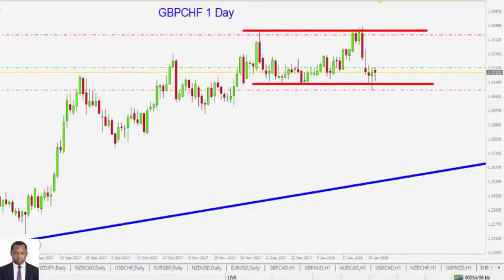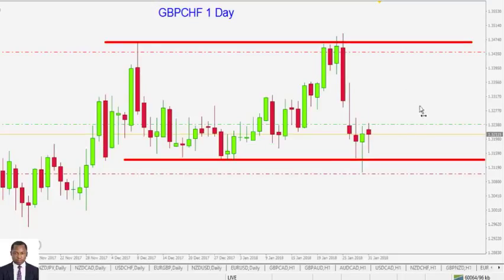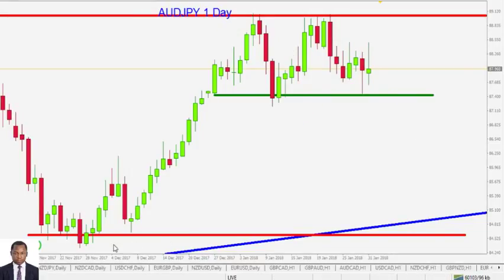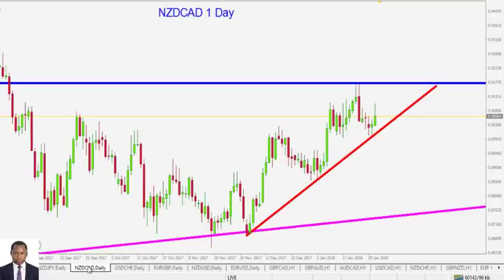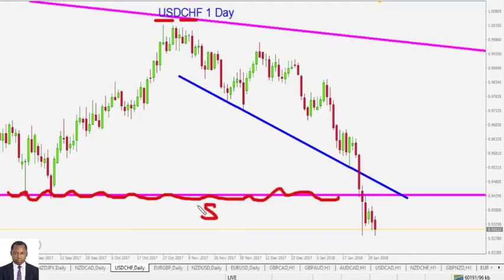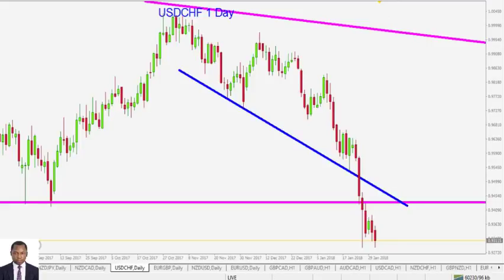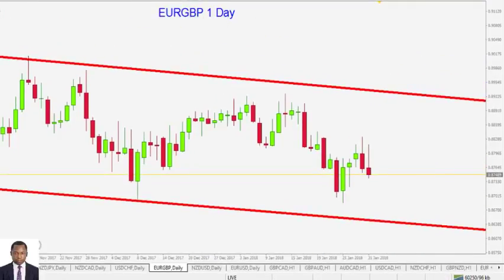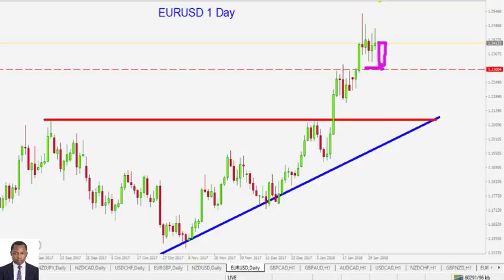PART - TIME LIVE TRADING SESSION (31st January, 2018).